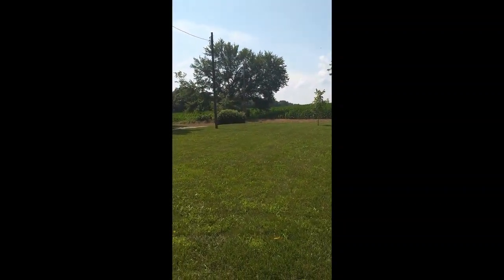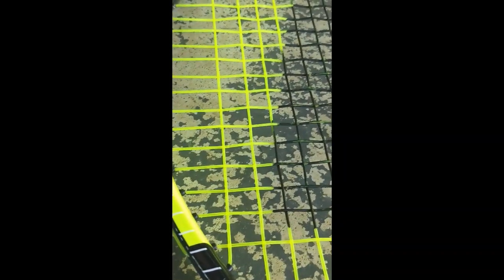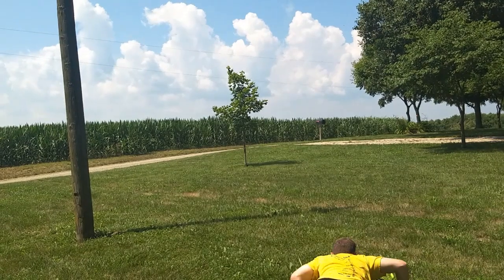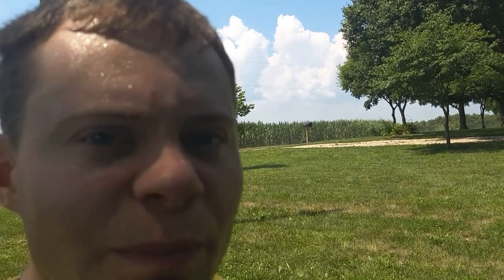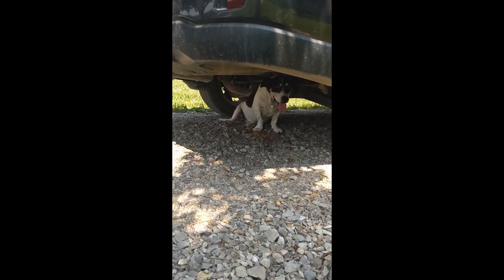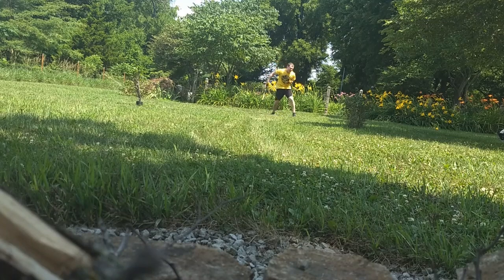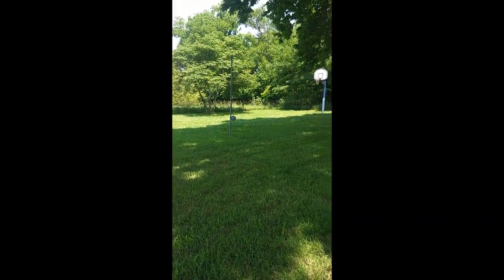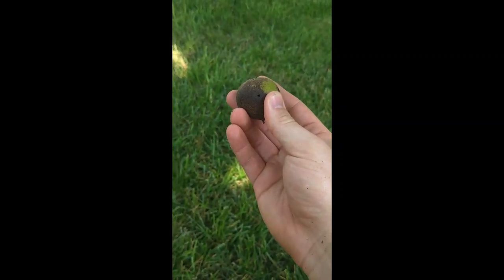June Bug Tennis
Whacking june bugs for fun at my home in the country in Kansas to stay entertained during COVID19.